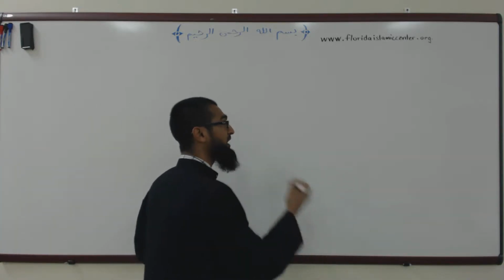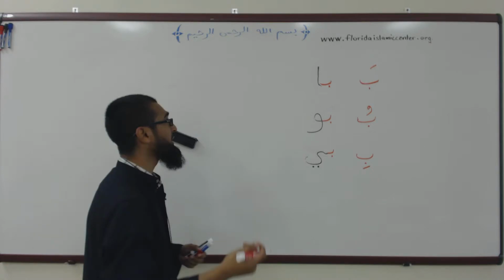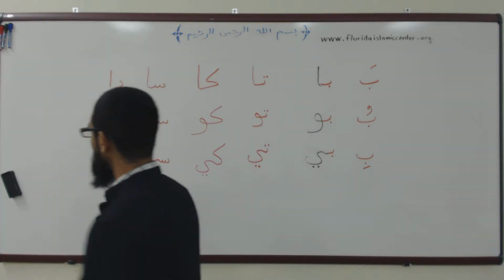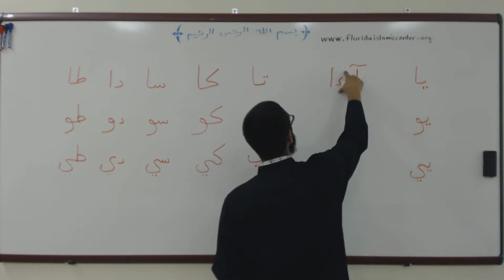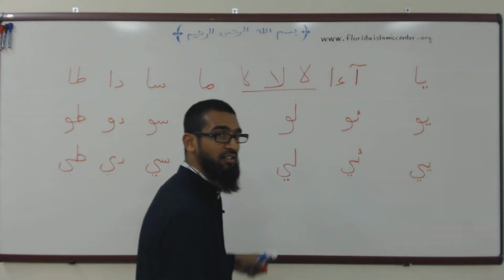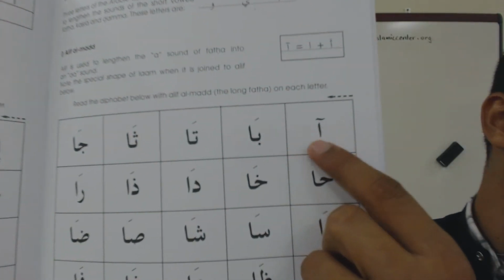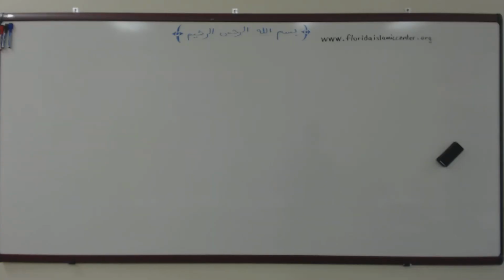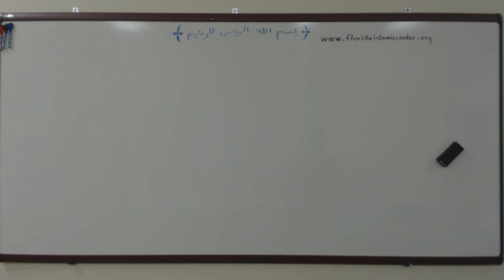FIC Arabic Level 1 - Lesson 6